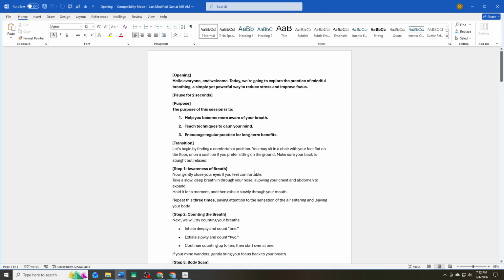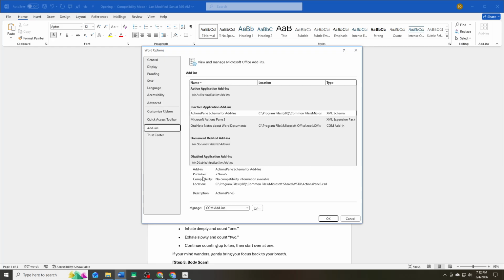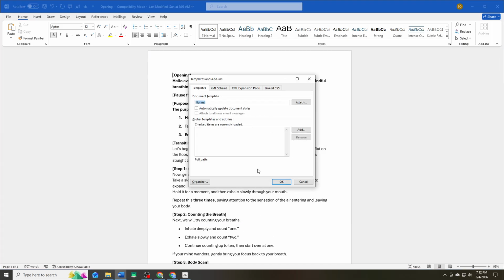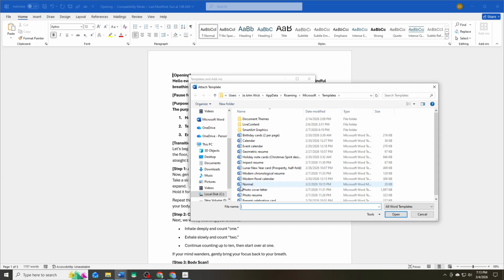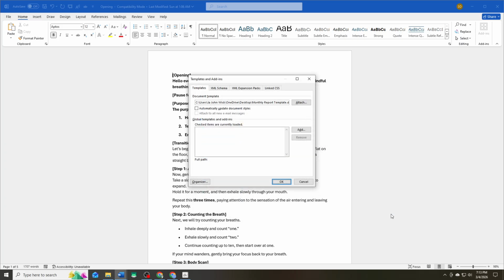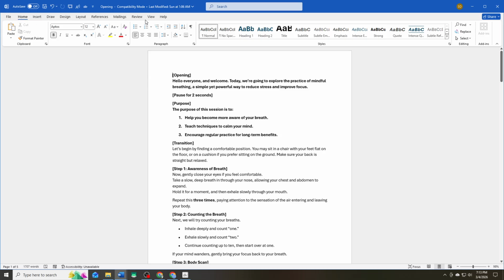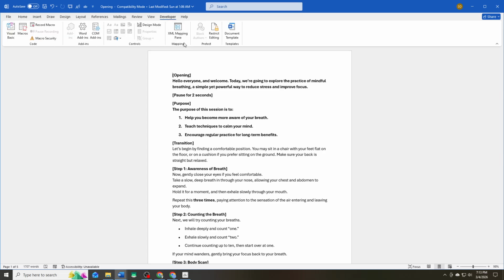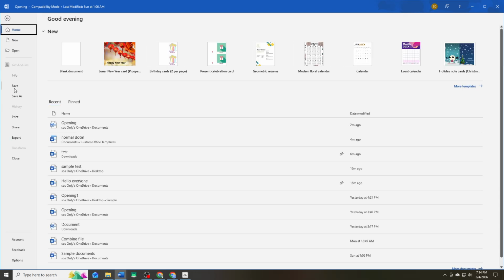How To Add Template To Existing Document In Ms Word [2026 Guide]